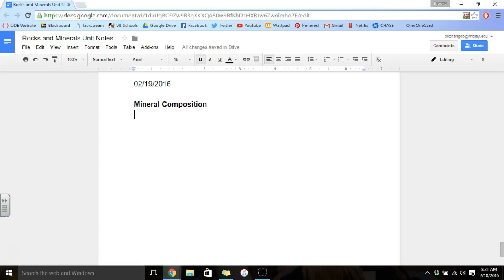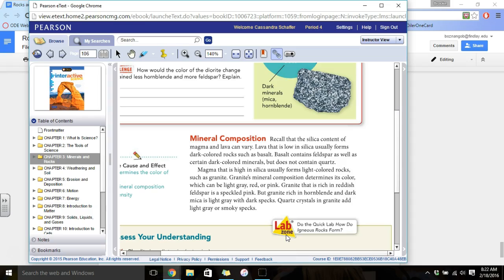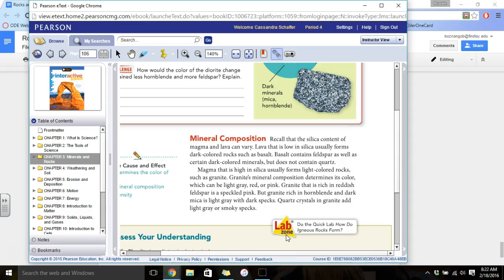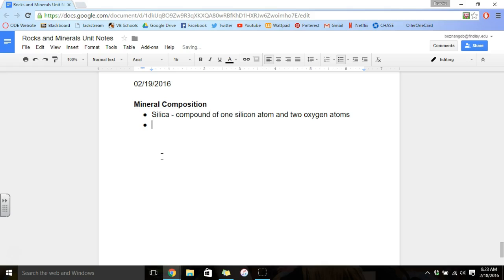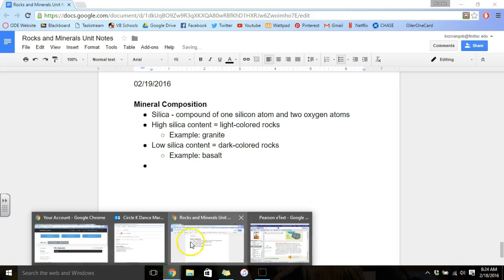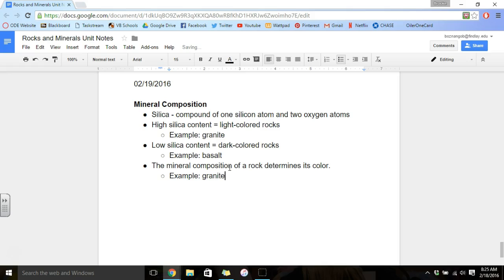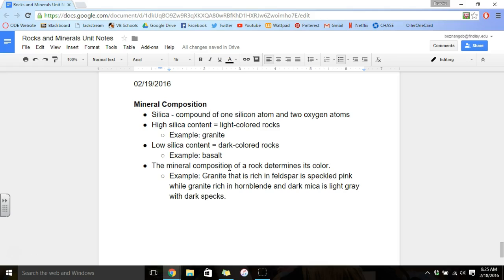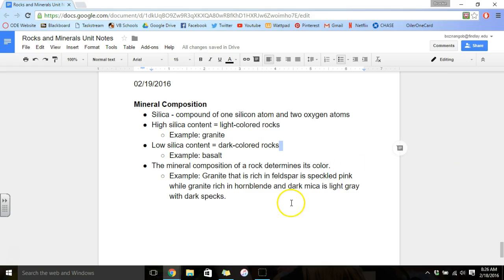Igneous Rocks - Mineral Composition